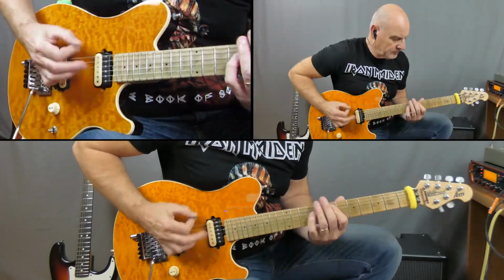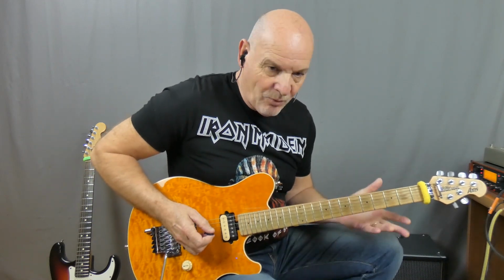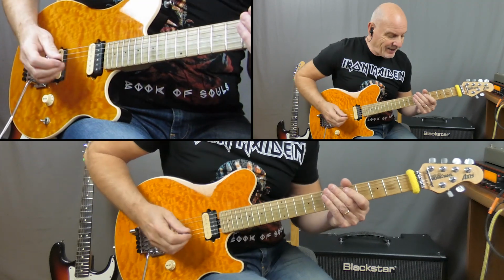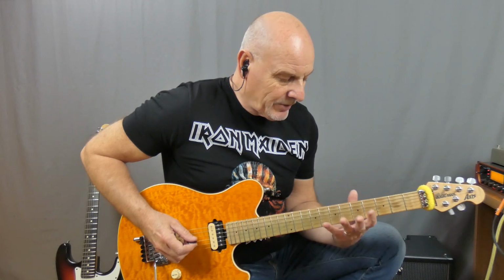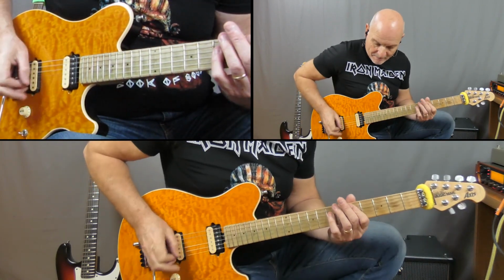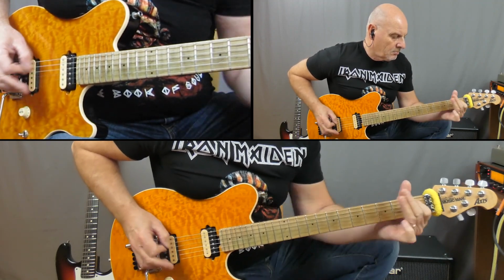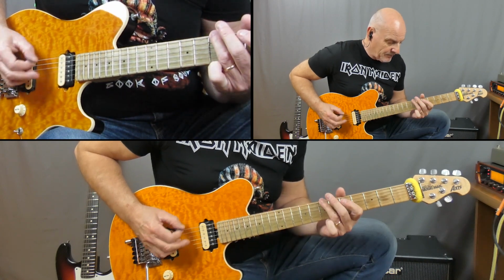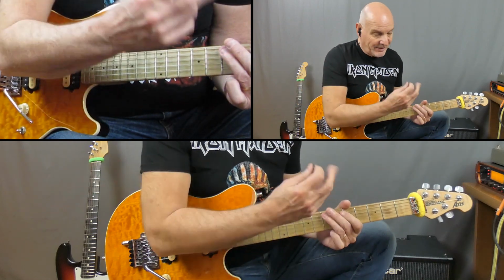Iron Maiden - Wrathchild - Guitar Lesson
How to play Wrathchild by Iron Maiden.

This lesson looks at the main guitar parts played by Dave Murray from the song Wrathchild released on the 1981 album Killers.
Killers is the second studio album Iron Maiden. It was first released on 2 February 1981 in the United Kingdom by EMI Records and on 6 June in the United States by Harvest and Capitol Records. The album was their first with guitarist Adrian Smith, and their last with vocalist Paul Di'Anno, who was fired after problems with his stage performance arose due to his alcohol and cocaine use.

Wrathchild has remained a popular with fans and remains a regular song in Iron Maidens live set list.

For more in depth guitar lessons please checkout my premium channel.